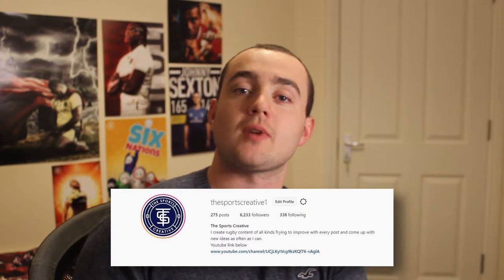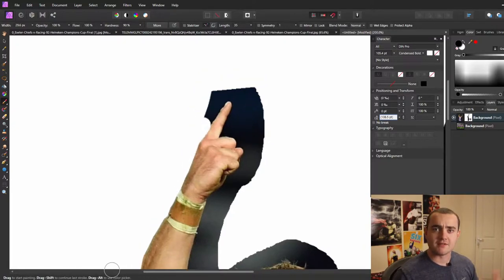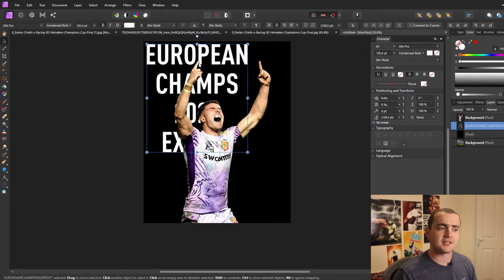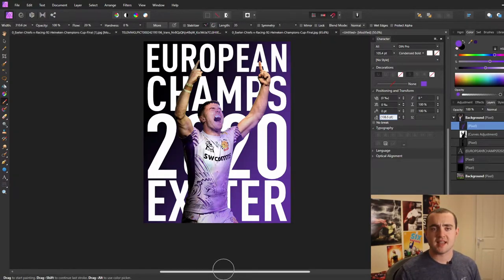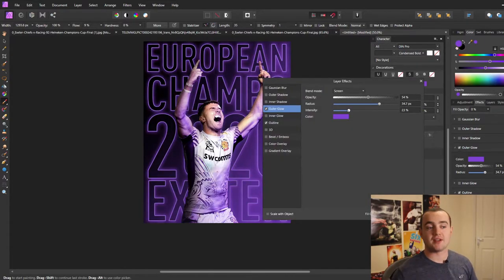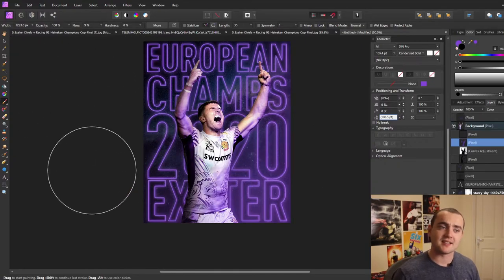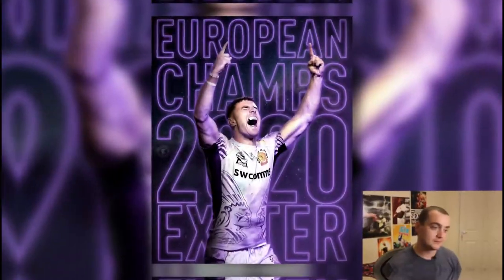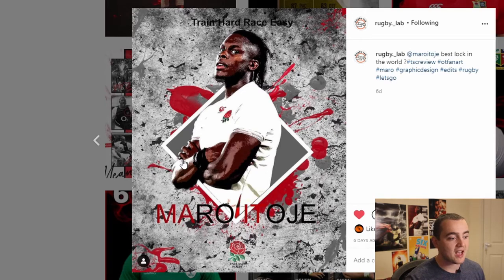Professional Poster For Champions Cup Winner Exeter Chiefs - Sports Graphic Design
Hi Lads, here is my recent post for the Exeter Chiefs celebrating their European success.

There are a couple of new techniques in this vid so be sure to check it out.